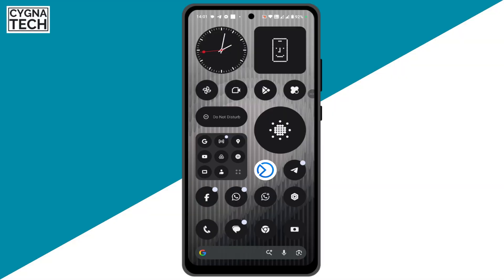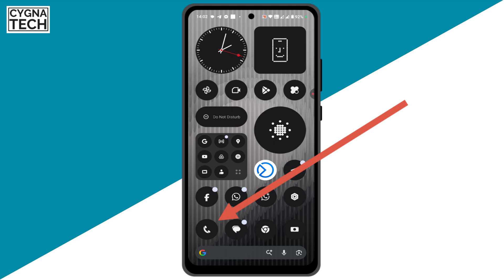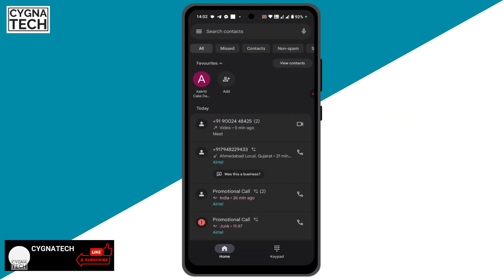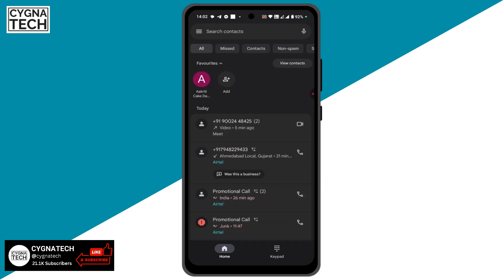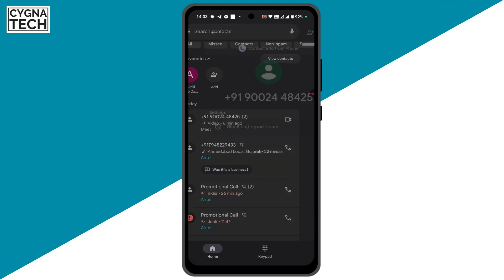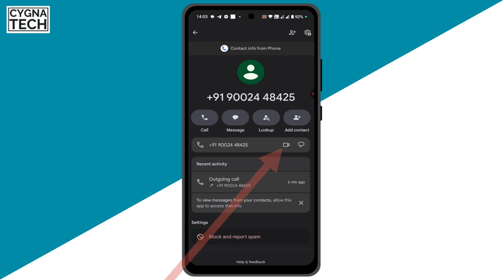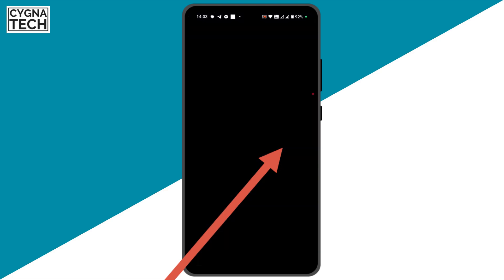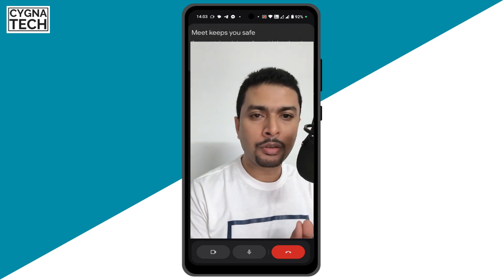📞 How to Make Video Calls on Android Without Any Extra Apps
Tired of downloading countless apps just to make a simple video call? Your Android phone already has everything you need! In this essential guide, I'll show you how to make crystal-clear video calls using your Android's built-in features - no WhatsApp, Facebook Messenger, or other third-party apps required!

💡 PRO CALLING TIPS:
• Use built-in apps for better battery life
• Enable ViLTE through carrier settings
• Use Google Contacts for quick access
• Screen share during Google Meet calls
• Built-in apps offer better security
• Check carrier support for HD quality
• Use WiFi for optimal performance

⚠️ IMPORTANT NOTES:
• Features vary by Android version
• Carrier video calling requires provider support
• Both parties need compatible devices
• Video quality depends on network
• Some manufacturers have custom implementations

👋 CALLING SUCCESSFUL?